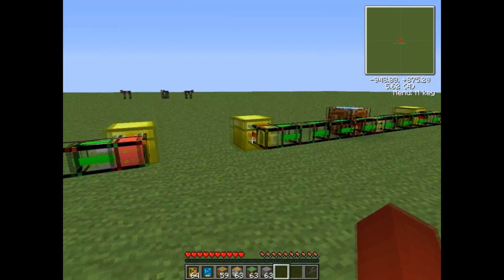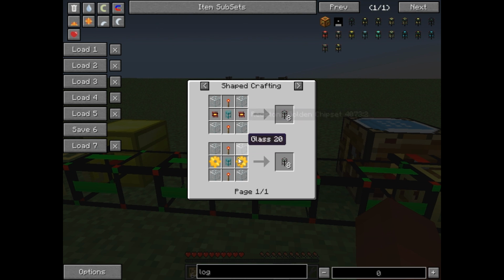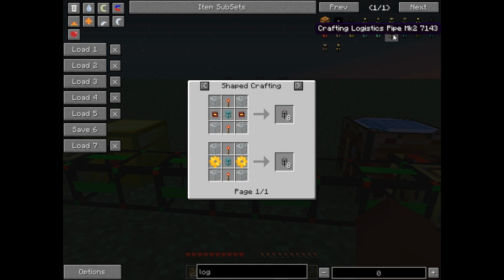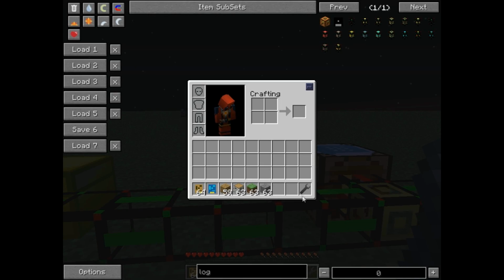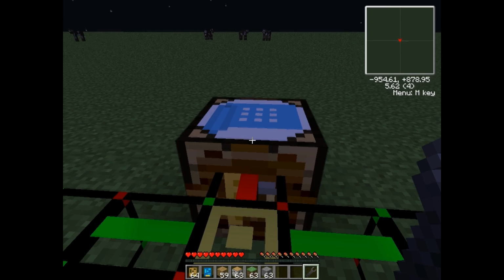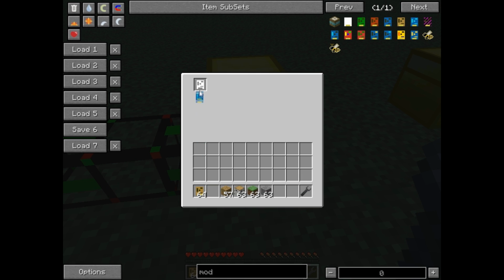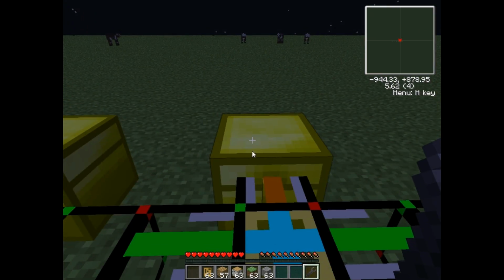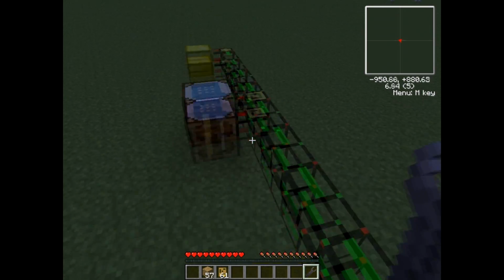Minecraft Mod Review 1.3.2 - Logistic Pipes Beta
Oh how i have missed my logistic pipes. i was able to get a pre release of the beta there a bit buggy but oh my does it look like some cool new stuff.

not offical mod
its is a port og the smp by davboecki